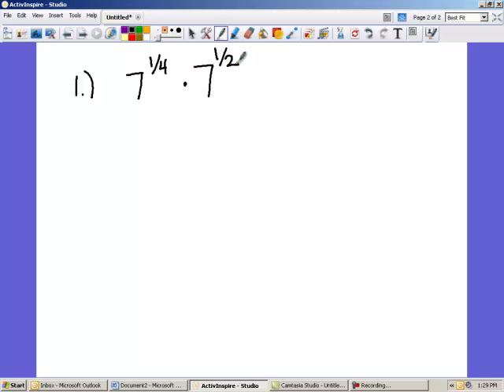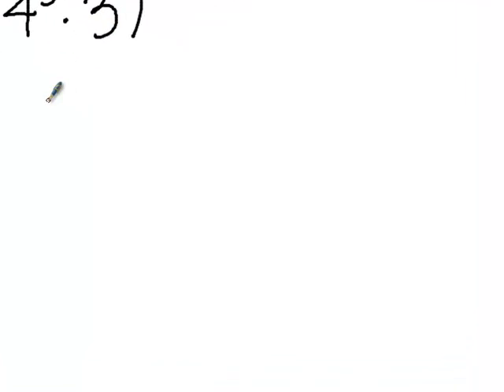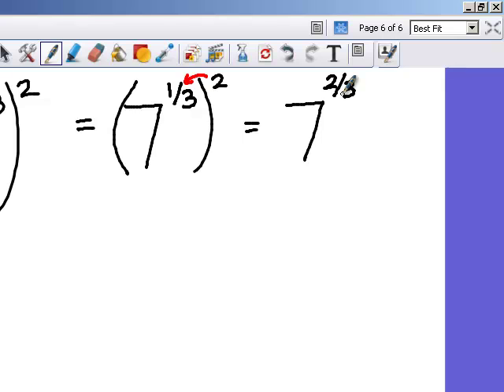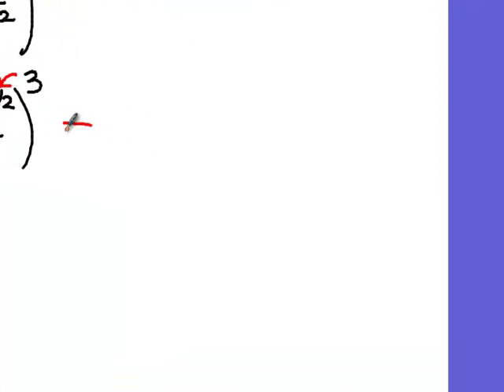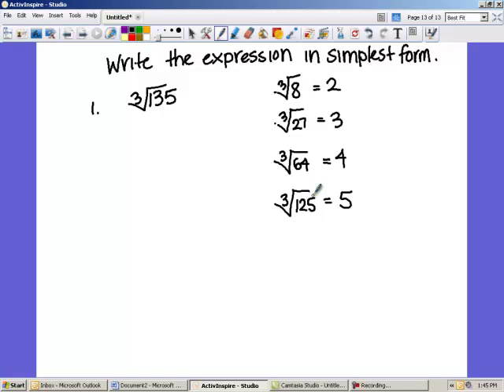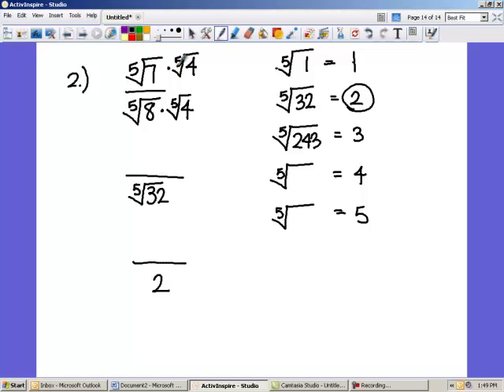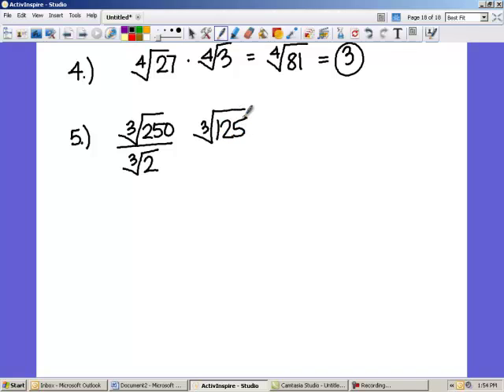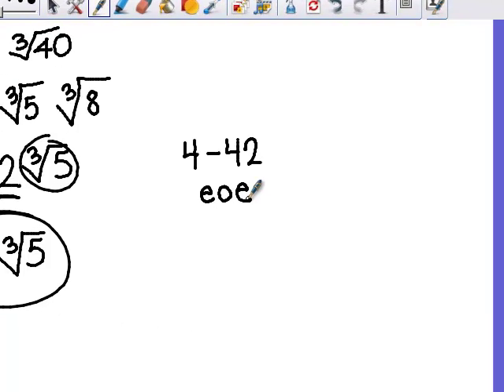chapter 3 section 2 part a